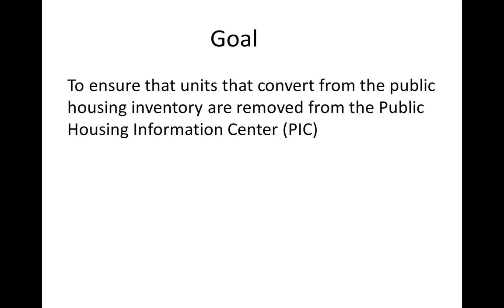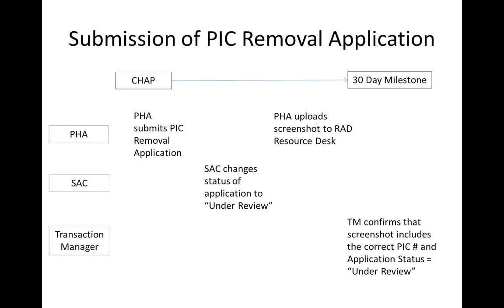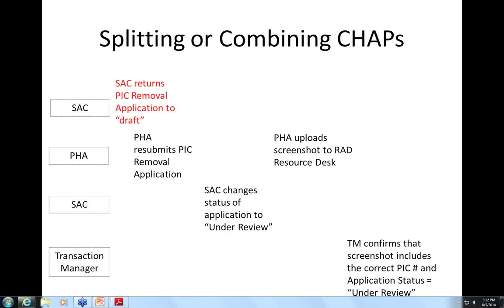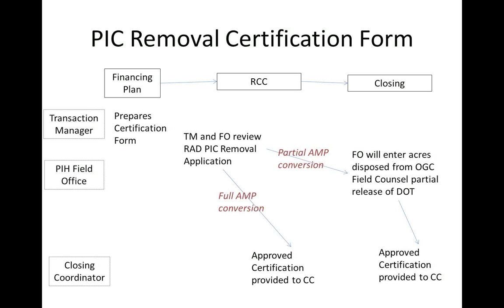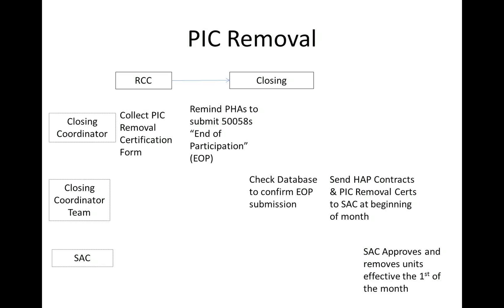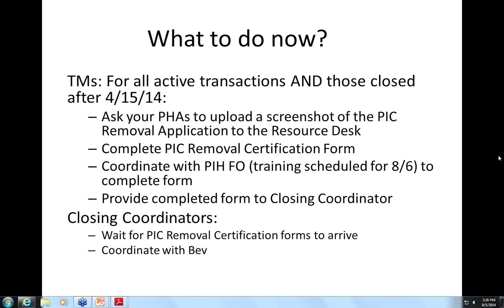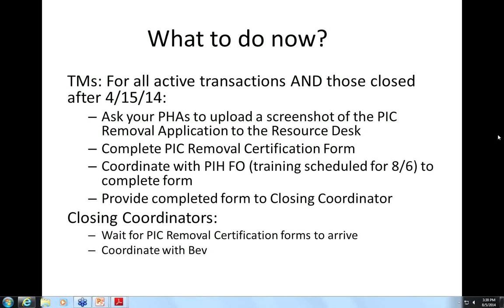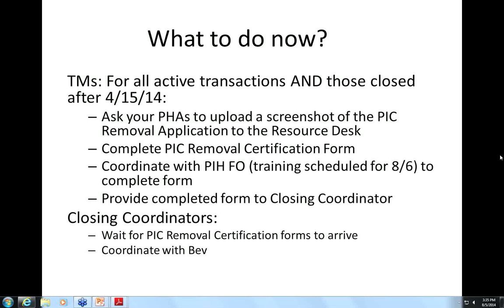2014 08 05 15 02 Internal Training on RAD PIC Removal Procedures